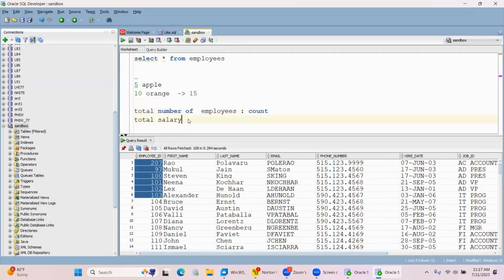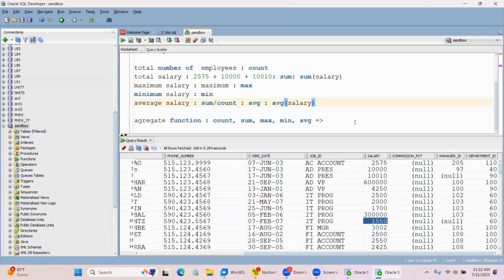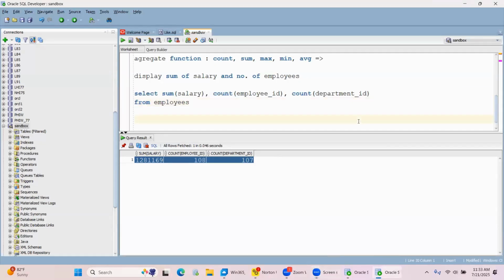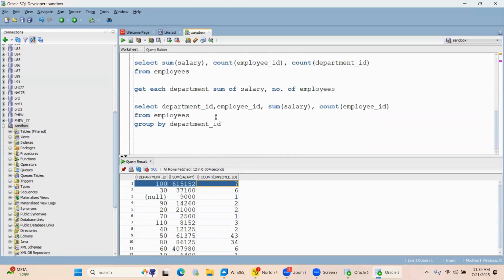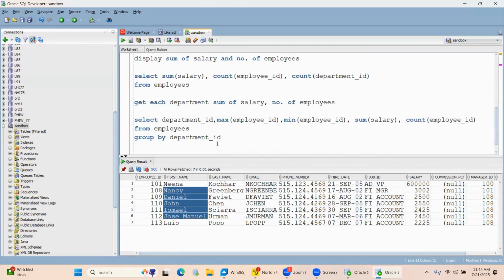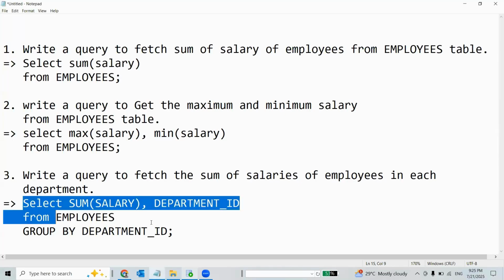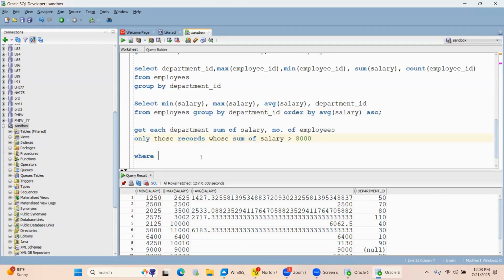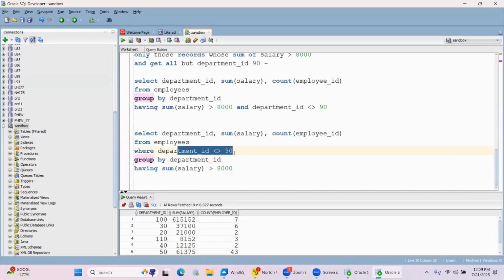BootCamp Basic SQL 8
🎓 SQL BootCamp – Session 8 is LIVE!
We’re now diving into more advanced SQL concepts 🚀
This session covers Group Functions — your gateway to powerful data summarization! 📊

🔍 Learn how to:
✅ Use SUM, AVG, COUNT, MIN, MAX
✅ Apply GROUP BY and HAVING for grouped data
✅ Write cleaner, more insightful queries

📍 Don’t miss this milestone in your SQL journey!
🎥 Watch now: [Insert Link]